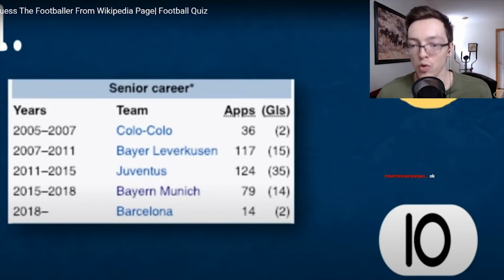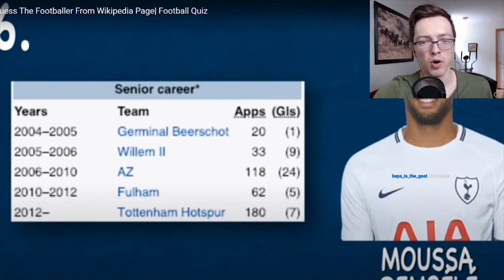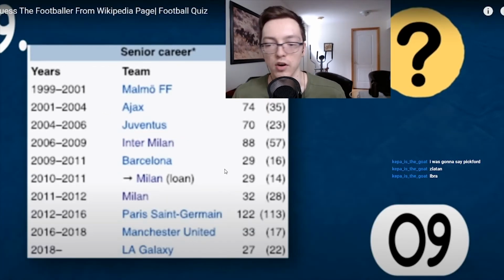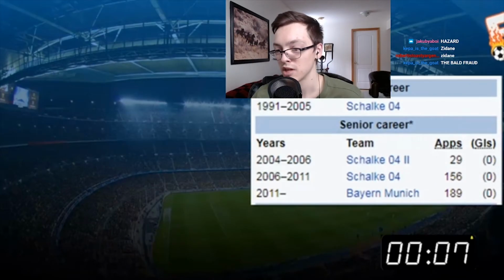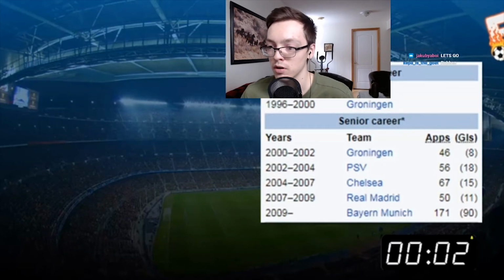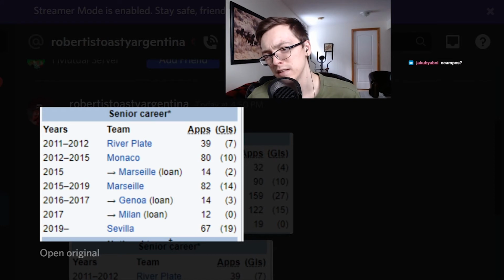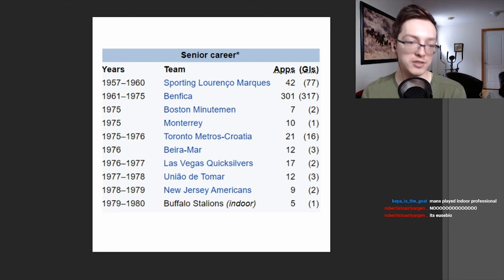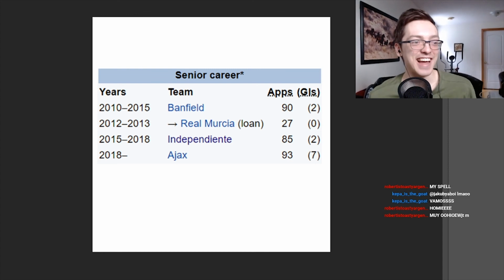Can You Guess These Wikipedia Profiles?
Predicting players based on their Wikipedia stats...